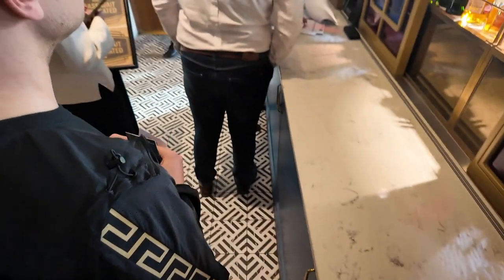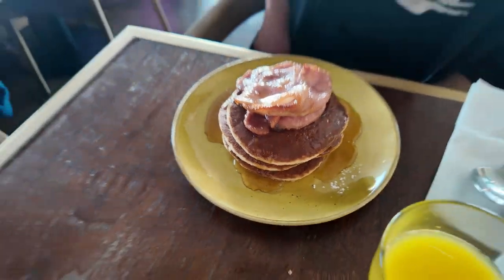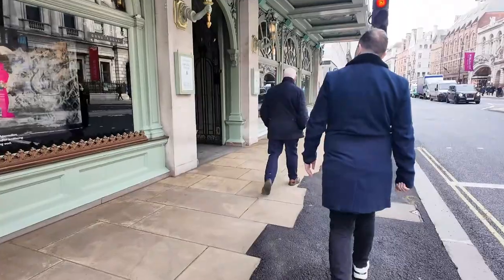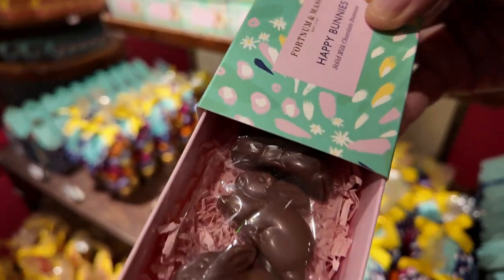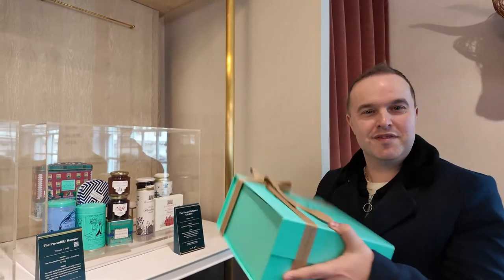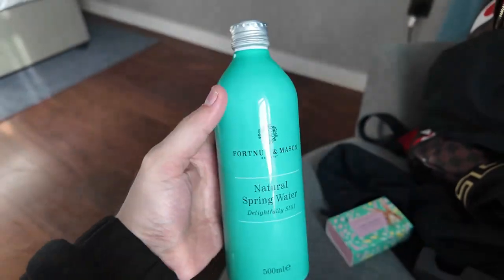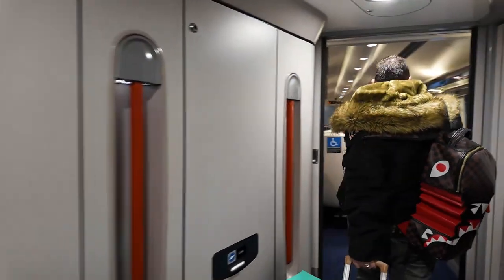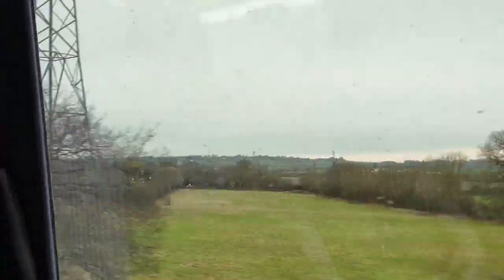London Vlog 3. Rooftop bar breakfast, Fortnum & Mason shopping, EMR First class travel, Choo Choo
Experience us dining in the rooftop bar in Leicester square. Frolicking around Fortnum & Mason whilst trying to find gifts for mothers day! The brisk walk around London and eventually travelling home via East Midlands railway through St. Pancras train station with our first class experience!